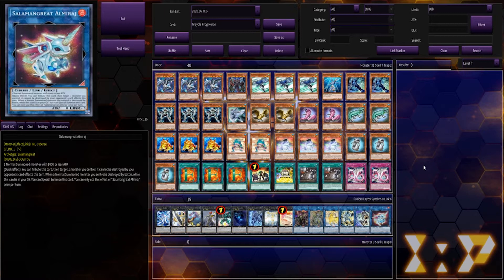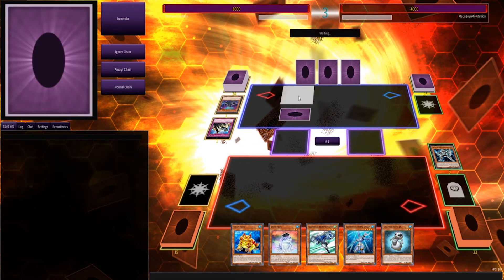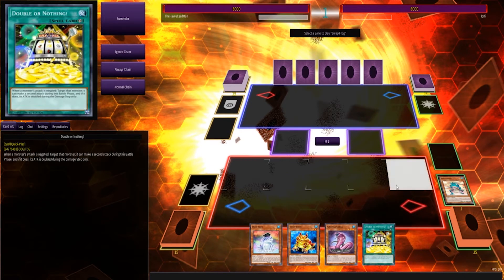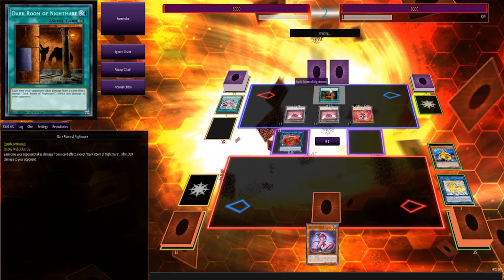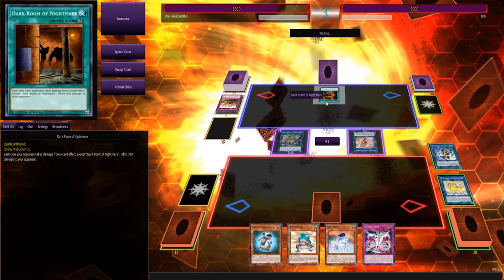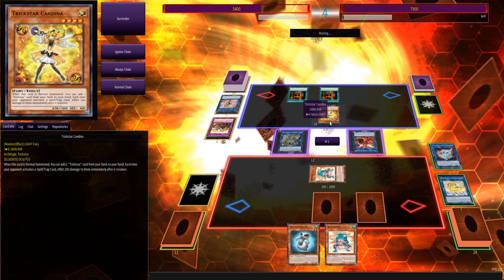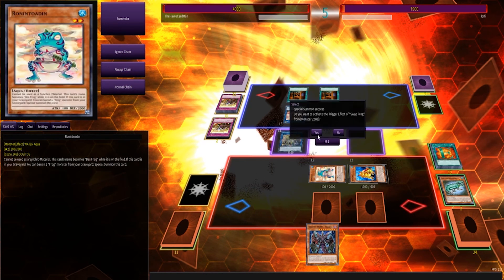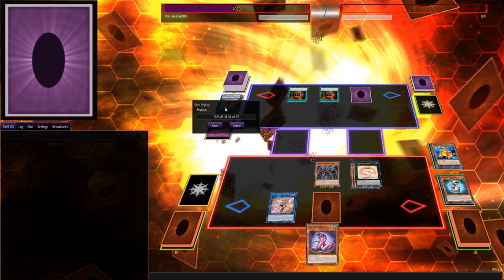Graydle Frog HEROs (Live Duels)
Soooooo, this deck is... interesting? Hope you guys enjoy the cheekiness!